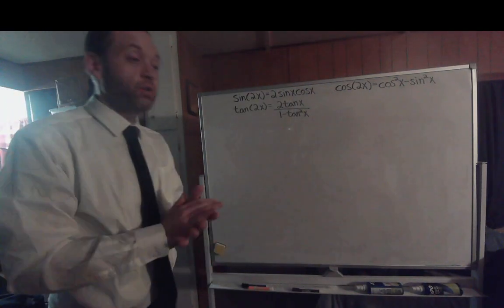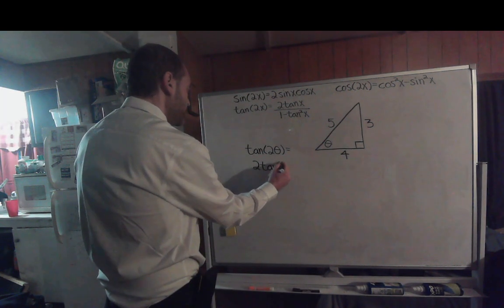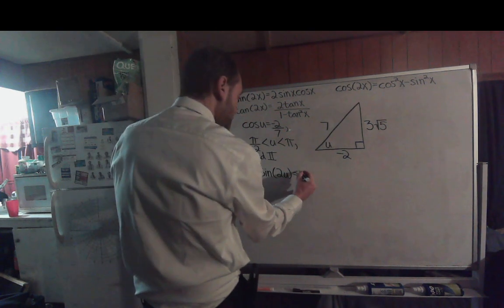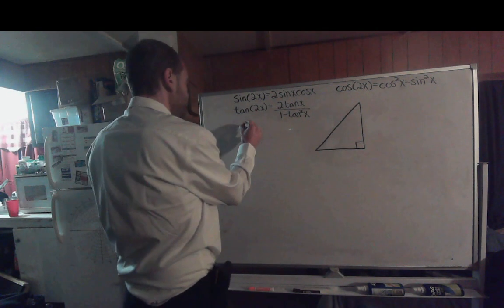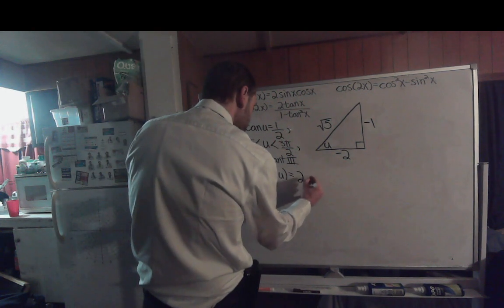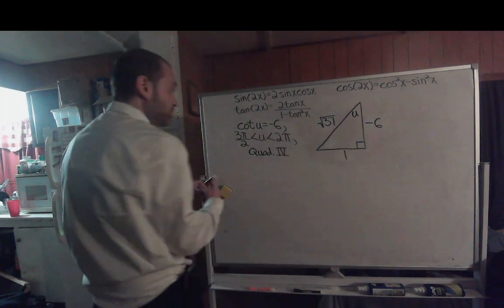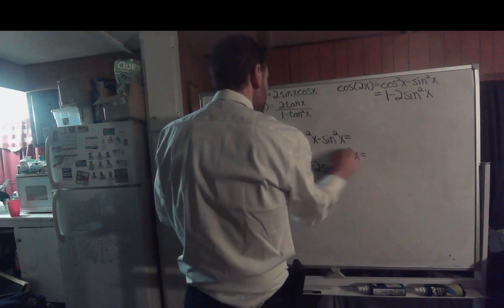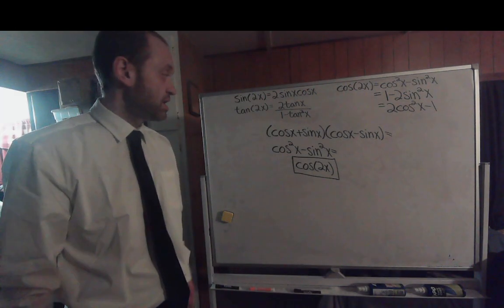Double Angle Formulas for Trig Functions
Introduction: 00:00:00 to 00:00:55
Using a 1st Quadrant Angle: 00:00:55 to 00:06:25
Using a 2nd Quadrant Angle: 00:06:25 to 00:13:56
Using a 3rd Quadrant Angle: 00:13:56 to 00:19:49
Using a 4th Quadrant Angle: 00:19:49 to 00:26:24
Deriving 2 more formulas for the cos(2x): 00:26:24 to 00:28:50
Simplifying Trig Expressions into Double Angle Expressions: 00:28:50 to 00:33:20